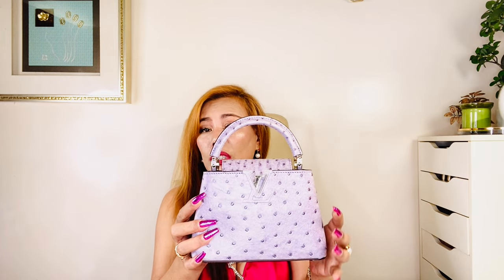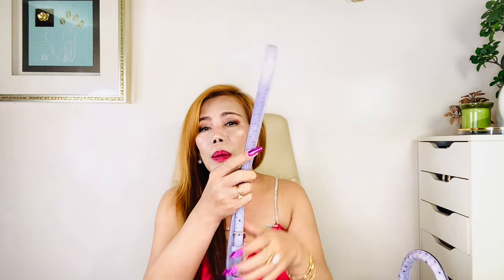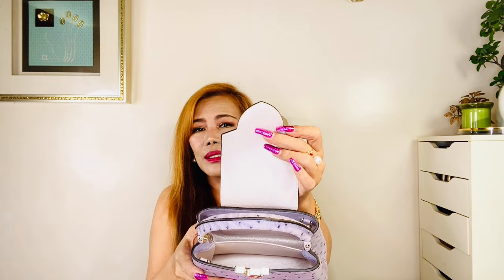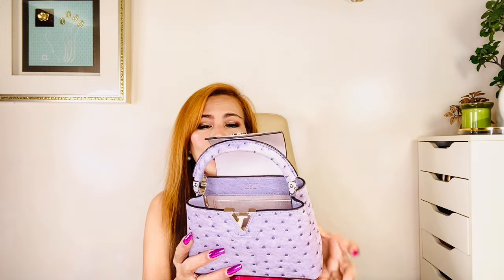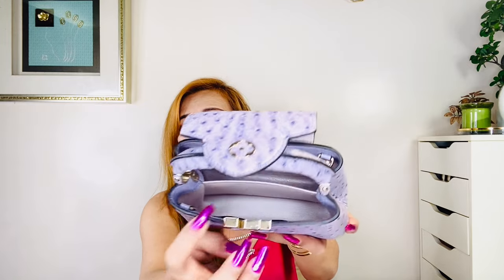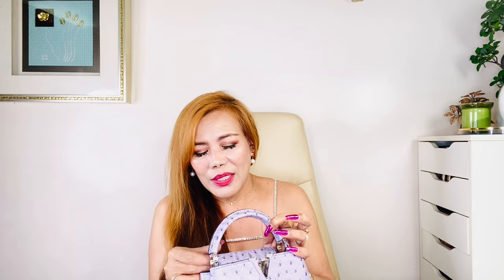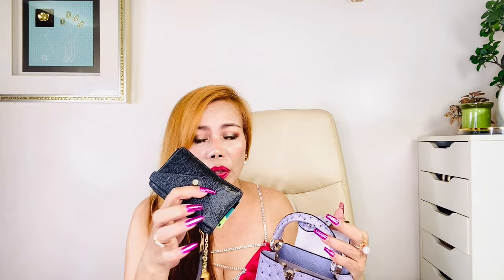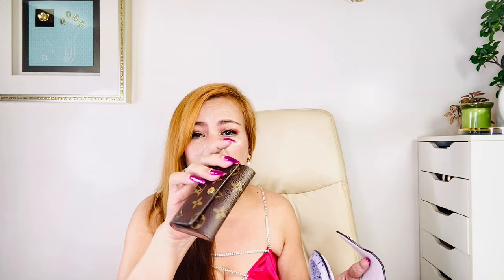Louis Vuitton Capucines Mini Bag Honest Review, What Fits And Stylish Modshots | Life Of MC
00.00 Intro
00:45 Description, features and price
05:20 Pros
06:03 Modshots
07:21 Cons
08:50 Thoughts and recommendation
09:39 What fits
11:44 Personal experience with Capucines bags

This video is about my honest review of the Louis Vuitton Capucines Mini bag in ostrich leather.  It is the latest bag in my collection from the fashion house.  I hope this is helpful for you if you are eyeing to add the same or a similar bag in your collection as well.  I also have mentioned the price if you are interested and for your convenience.

My channel is all about my luxury fashion, beauty and lifestyle vlogs, this may include fashion and style vlogs, designer unboxings hauls, shopping vlogs, in-depth reviews and comparison, reactions to luxury items and brands, reactions to unique and expensive jewelries, unboxing branded items, review and comparison of branded items, shopping haul vlogs, unboxing shopping haul, review and commentaries on famous brands and styles, reaction into celebrities, lifestyle, and fashion, how to and DIY vlogs, travel and tours, short videos, and live streaming.

Life of MC,
reaction to luxury fashion,
beauty tips,
luxury,
fashion,
lifestyle vlogs,
travel and tour vlogs,
review to branded jewelries,
comparison to unique and expensive jewelries,
unboxing branded cosmetic products,
review and comparison of branded items,
shopping haul reviews,
unboxing shopping haul,
review and commentaries on famous brands and styles,
fashion tips,
how to and DIY vlogs,
short videos,
live streaming,